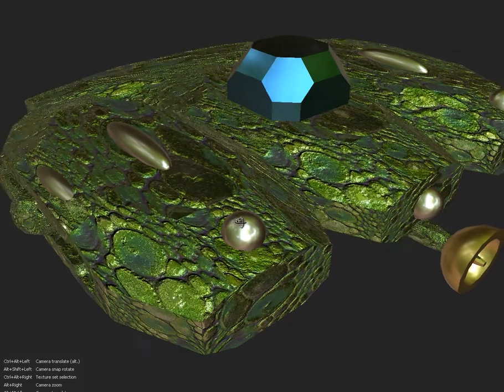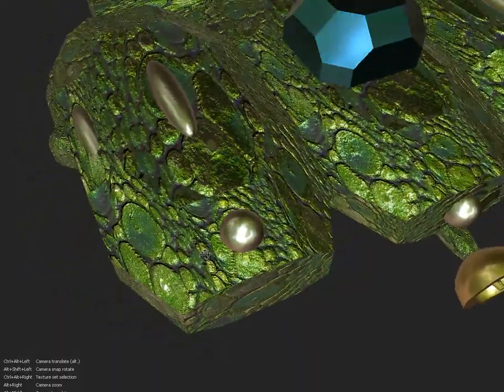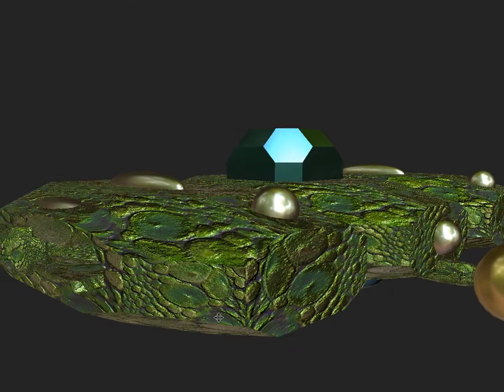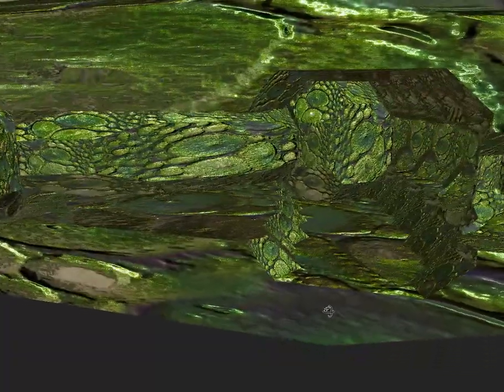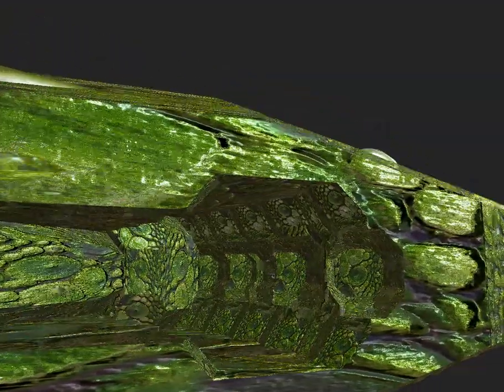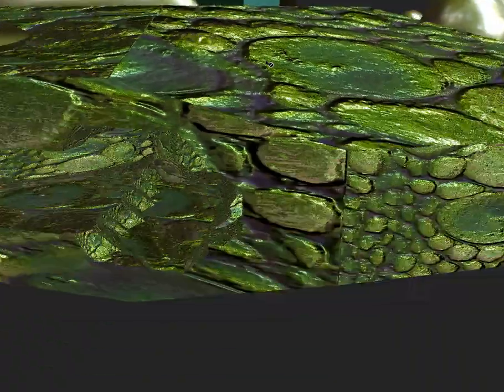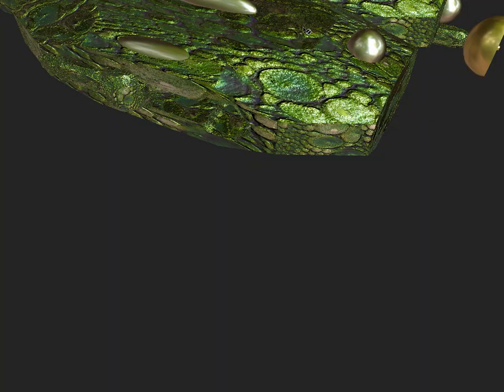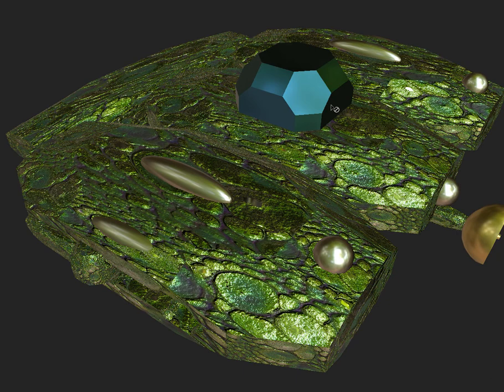Reptile Armor Spaceship 01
For all the people who have contacted me and appreciate my work. A special thanks to my good friend Brian Lloyd for the encouraging words just this morning!

An over-the-top material designed for an alien spaceship created in Substance Design. As I say in the video, I don't think I'll use it – at least not as is. I may rework it to remap the UV's.

Spaceship designed by me in MakeVR Pro.